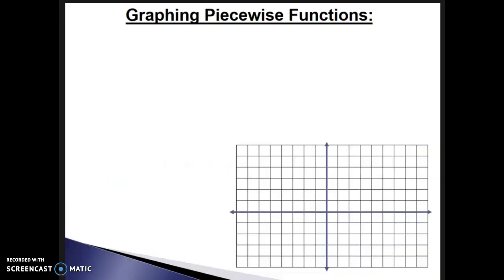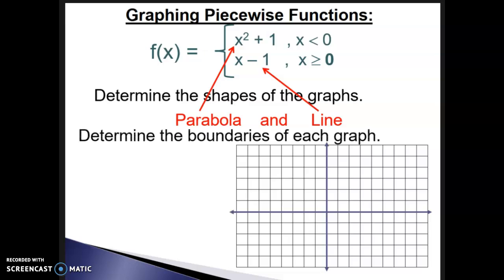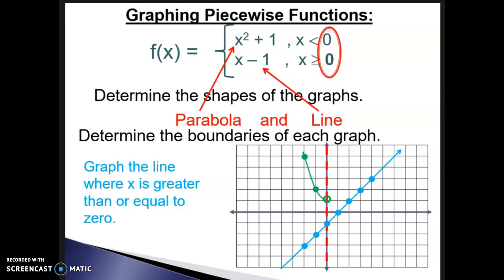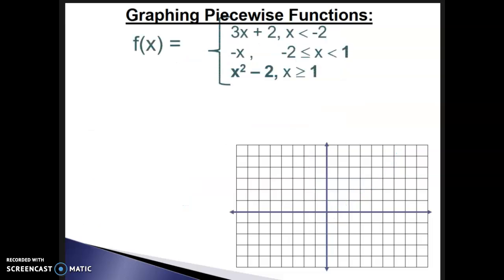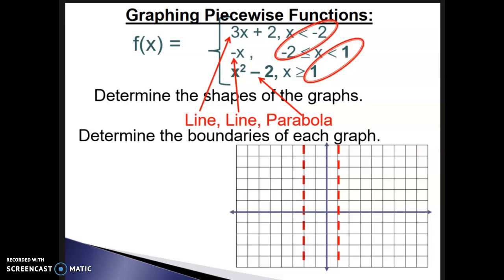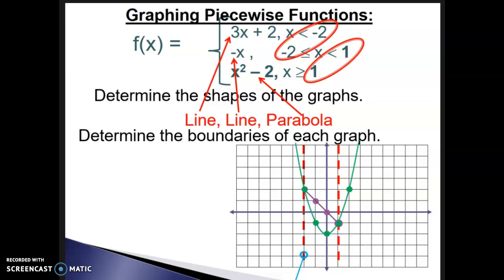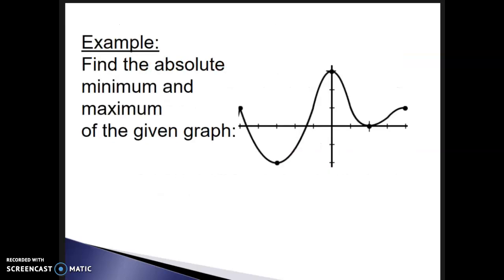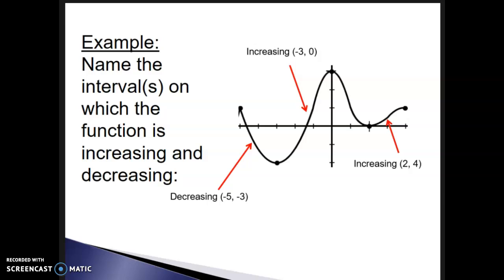Video 15.2: Graphing Piecewise Functions